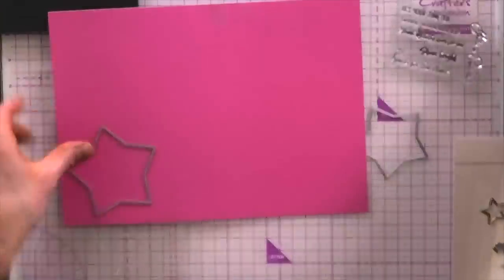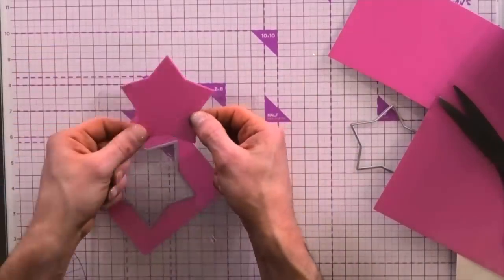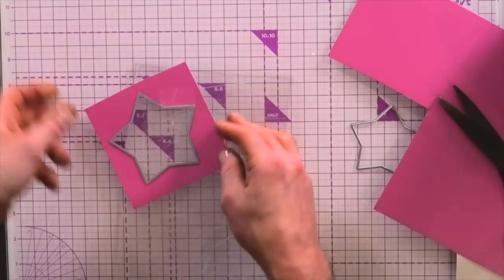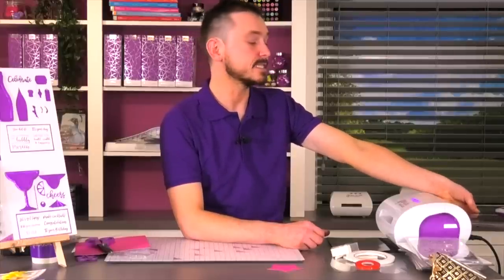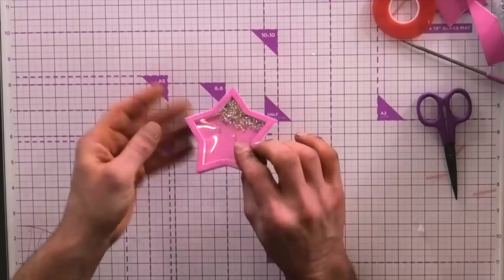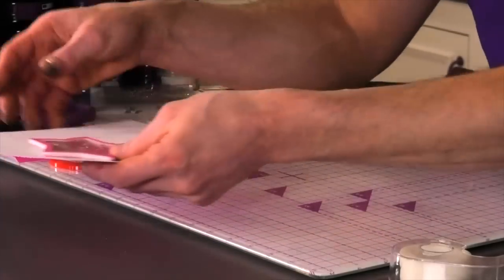Gemini Shaker Card Dies - Star and Balloon Demonstration